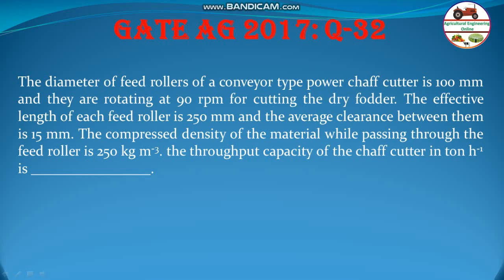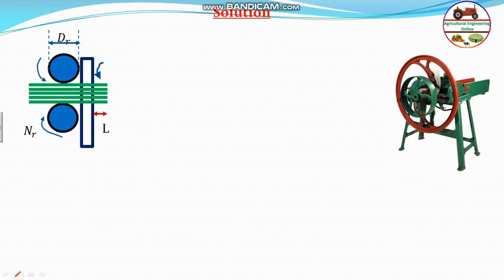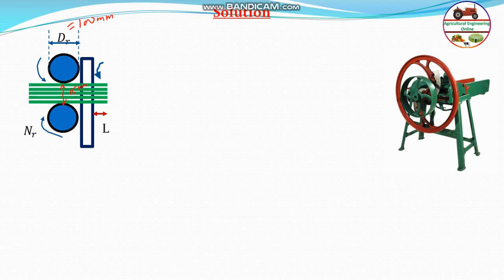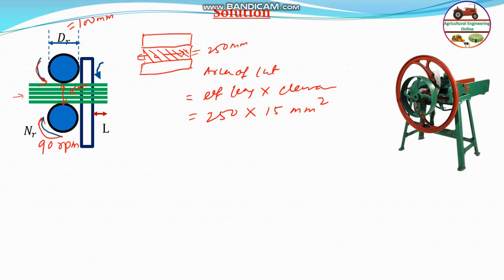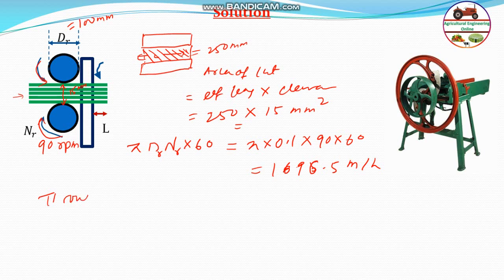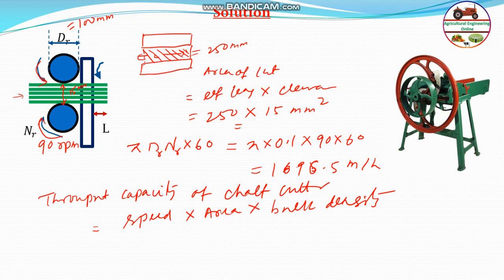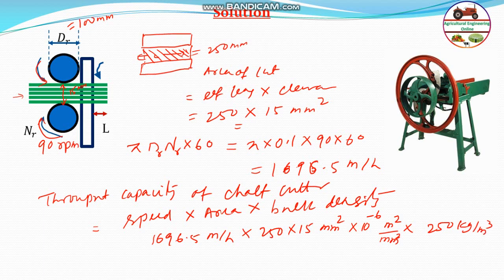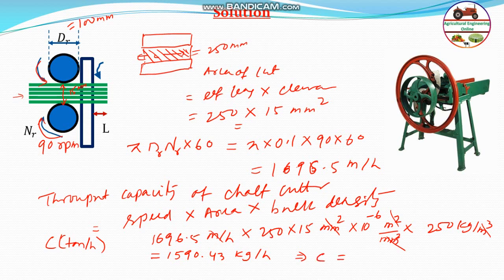Throughput Capacity of Chaff Cutter GATE 2017 Q-32